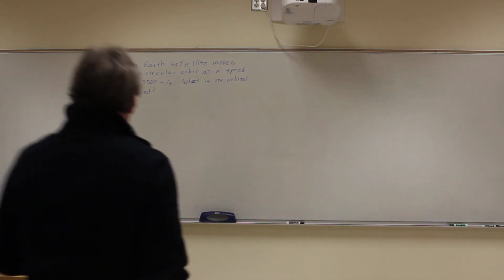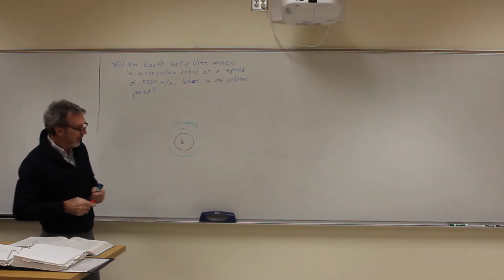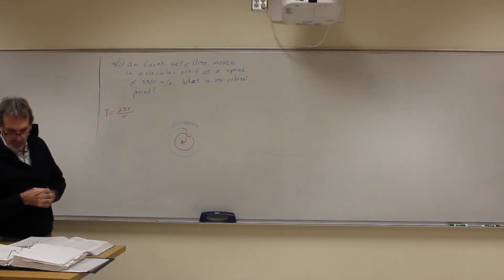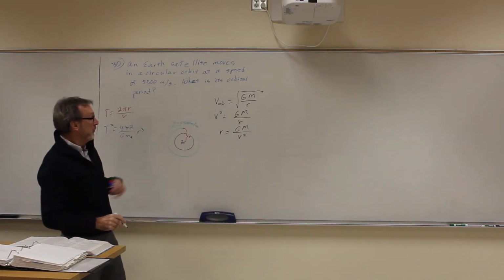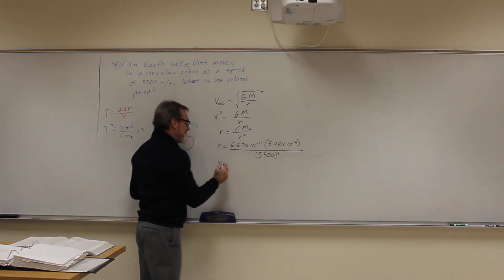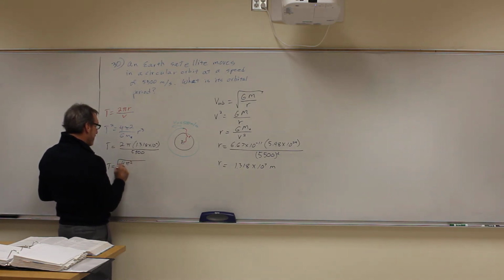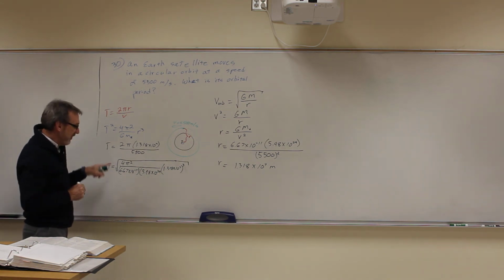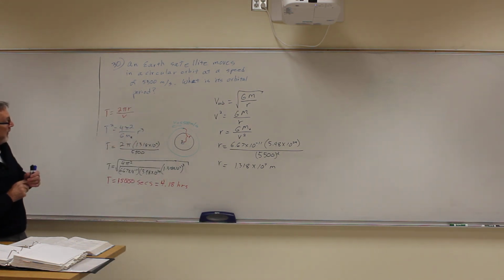PHYS 2425 - Chapter 13 - Problem 30